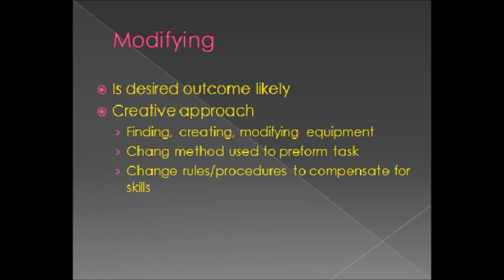implementation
TR 370